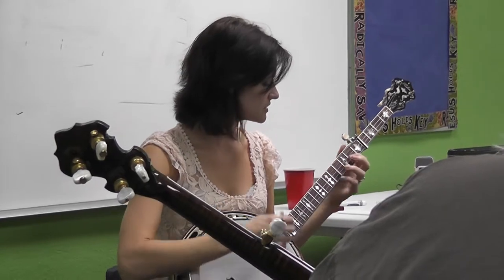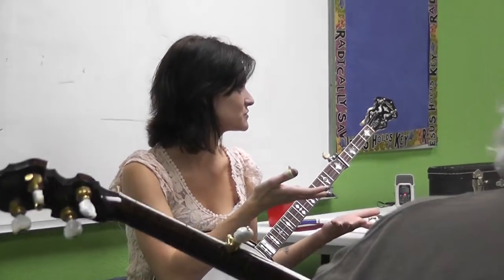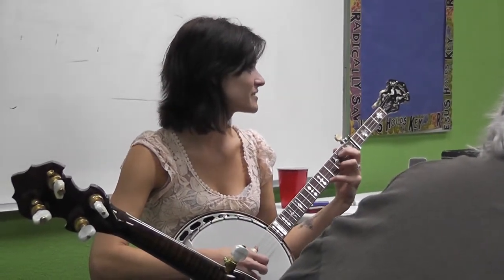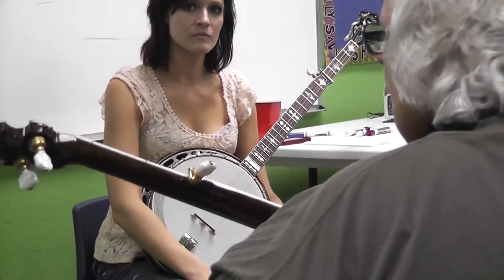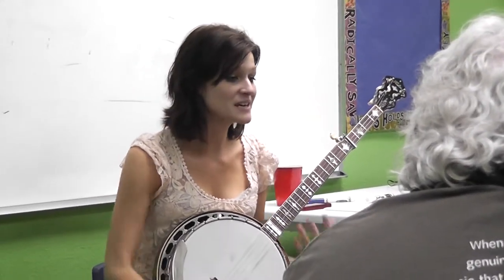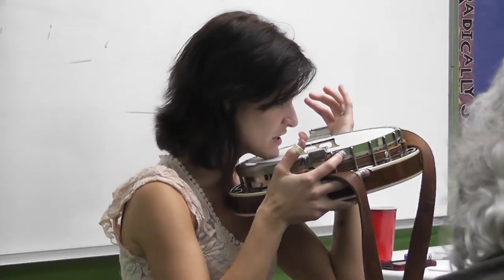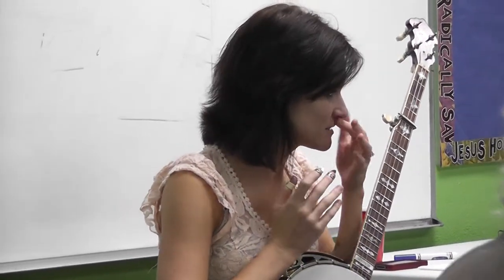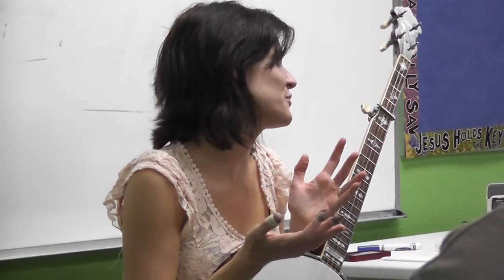Cia Cherryholmes On Banjo Technique VII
During the second day of Acoustic Music Camp 2012, Ms. Cherryholmes was gracious enough to come and teach the class all morning as to her personal approach to the banjo, as well as any advice and tips for getting tone, practicing, and taming "non-banjo" songs like Celtic music, ballads, and other material. This was an impromptu jam which she suggested...it was great!